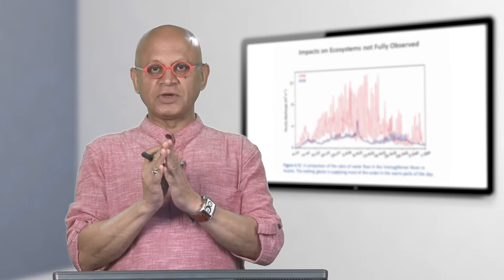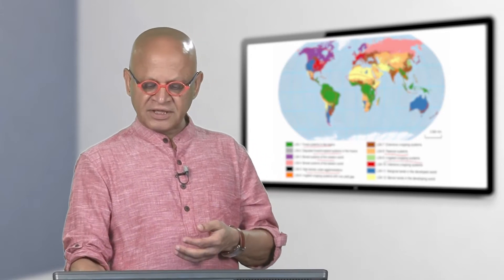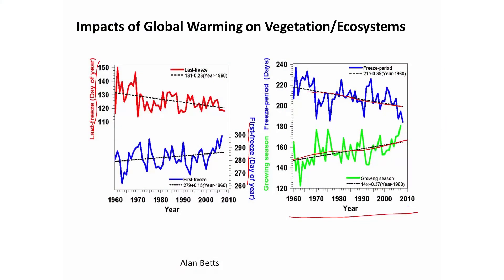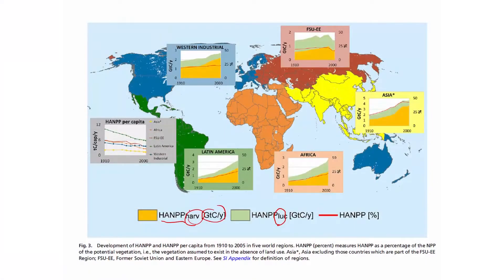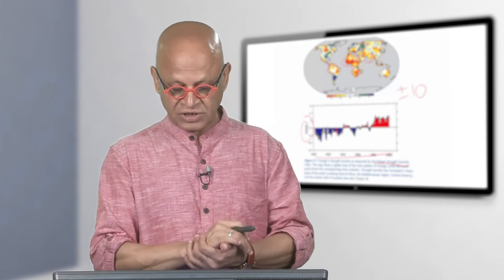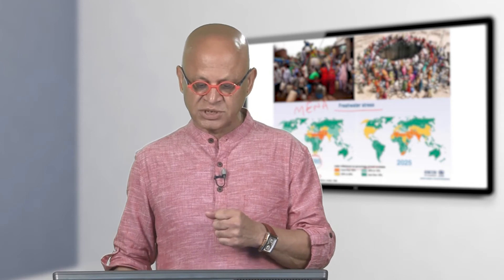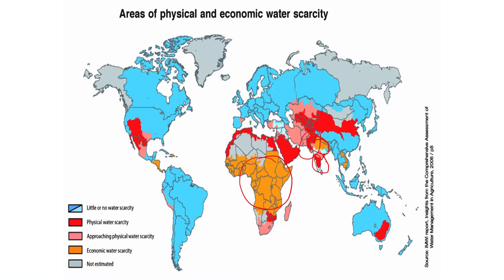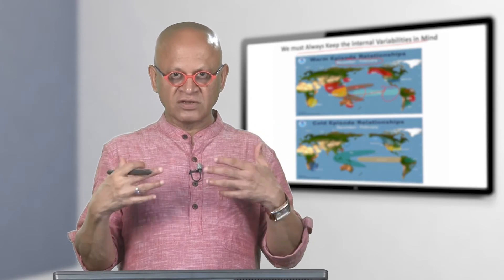L21 Modern Climate Change Global Warming Since the Industrial Revolution